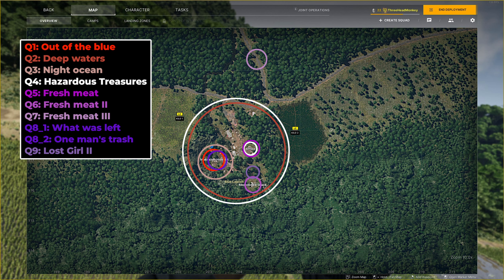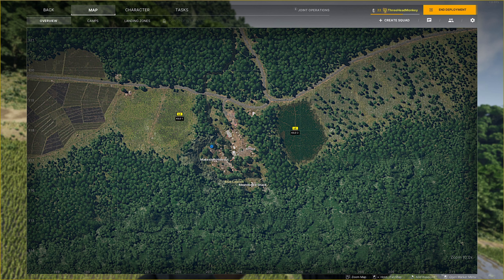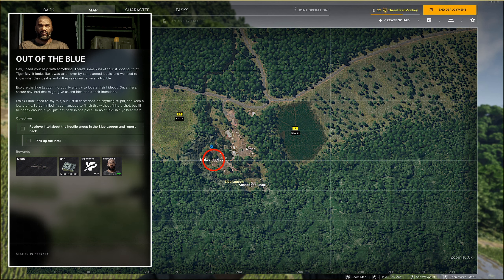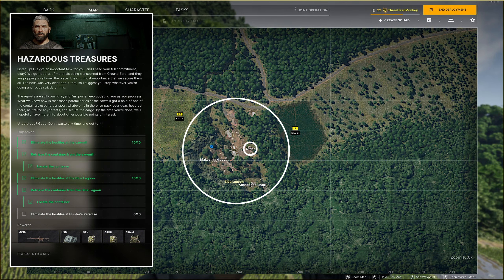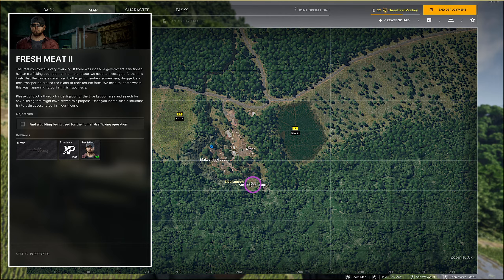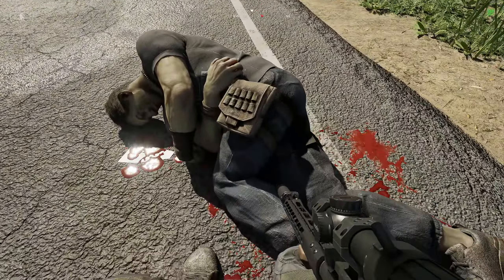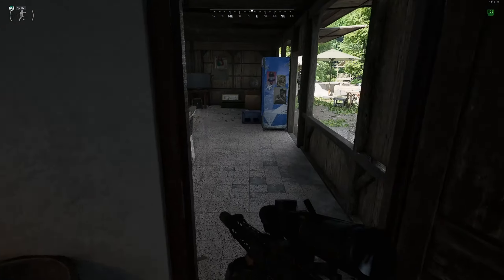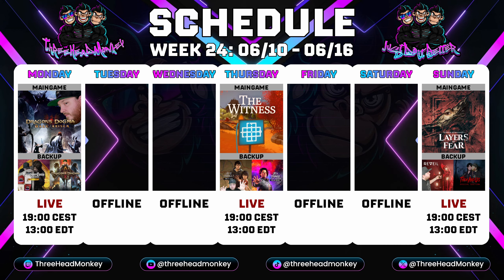Gray Zone Warfare Beginner Quest Guide - Blue Lagoon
This video is a complete quest guide for the location Blue Lagoon within the game Gray Zone Warfare. This version will cover all 9 Quests which have been available until my current playthrough and should work for all fractions.

00:00 Intro & Summary
00:41 Information about the Blue Lagoon
02:09 Q1: Out of the Blue
02:56 Q2: Deep Waters
03:05 Q3: Night Ocean
03:27 Q4: Hazardous Treasures
04:05 Q5: Fresh Meat
04:22 Q6: Fresh Meat II
04:52 Q7: Fresh Meat III
05:17 Q8: What was left / One Man's Trash
05:48 Q9: Lost Girl II

▶️ Social Media ◀️

▶️ Miscellaneous ◀️

Produced by: White_Records